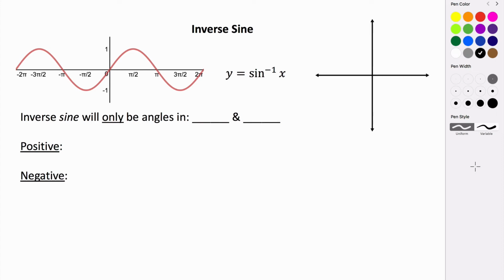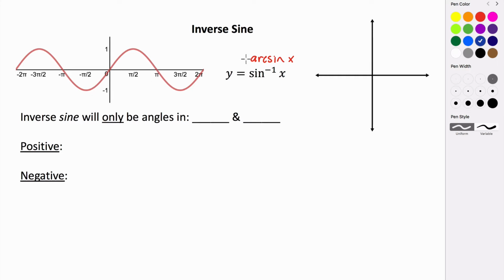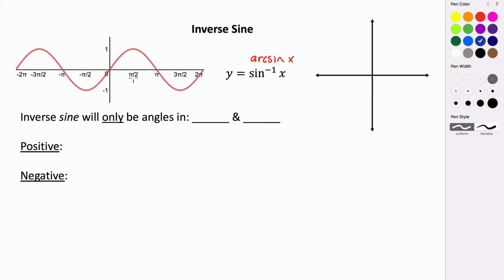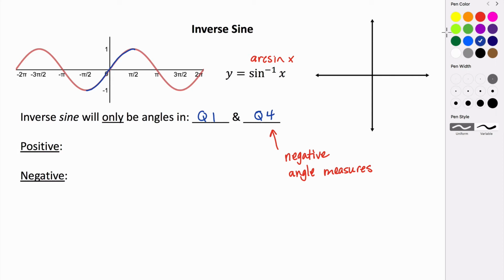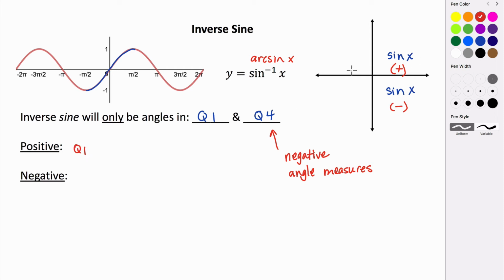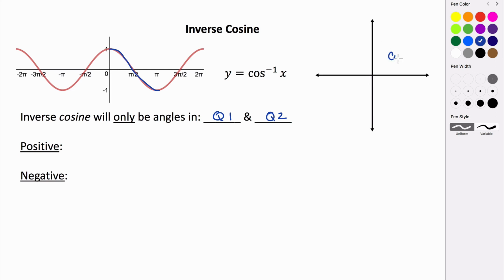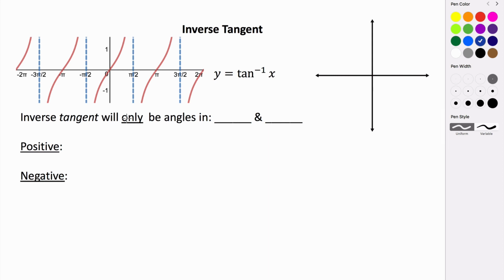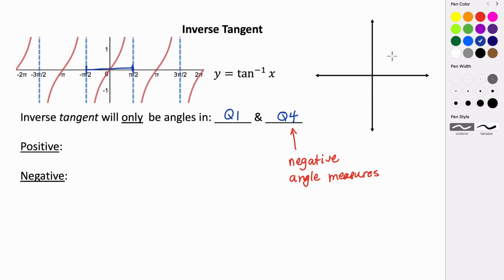Inverse of the Sine, Cosine, and Tangent Functions